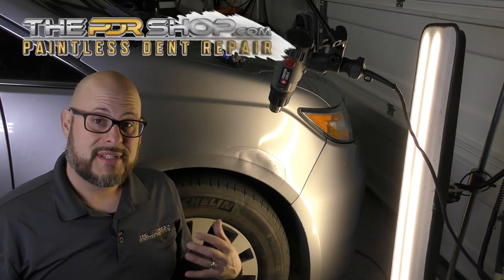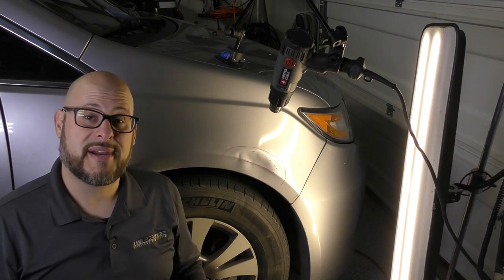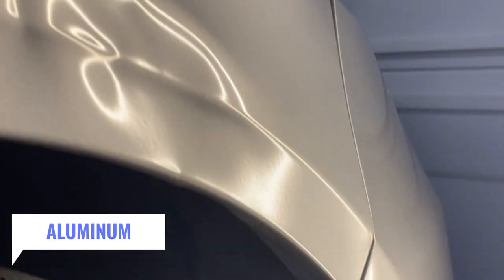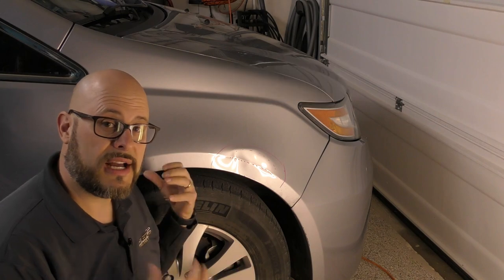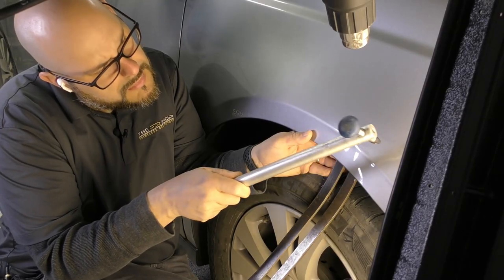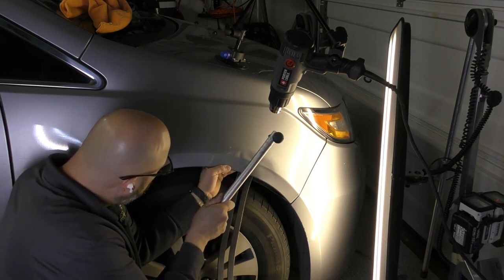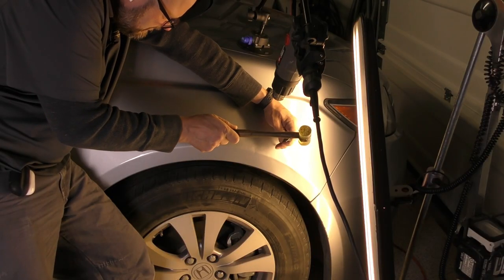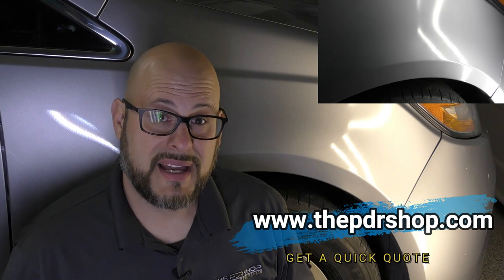Aluminum Fender Smash!!! Mobile Paintless Dent Repair Kyle TX, Buda TX, Austin TX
In some cases PDR is the highest quality repair available and in other cases it can be the more affordable alternative to conventional bodywork.

On this 2016 Honda Odyssey we were able to get a really high-quality repair even though it couldn't be 100% due to its severity and a small tear in the aluminum but this customer was really happy that they were able to get this kind of repair done with the convenience of our mobile service.

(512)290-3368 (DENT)